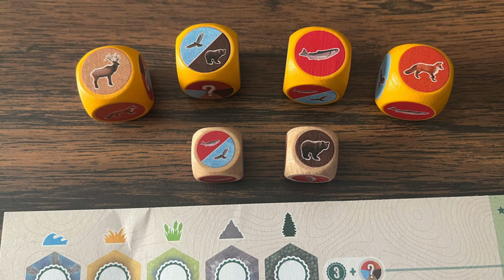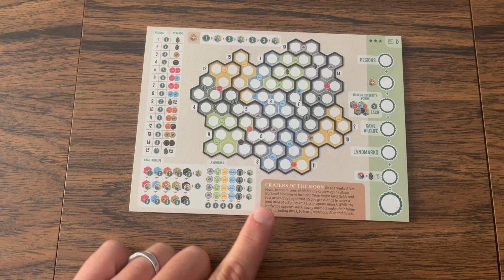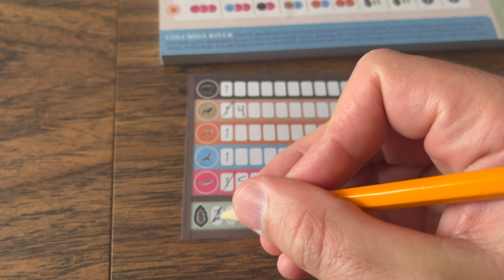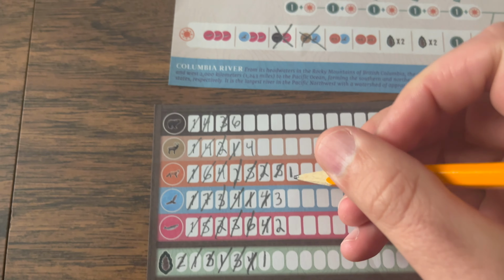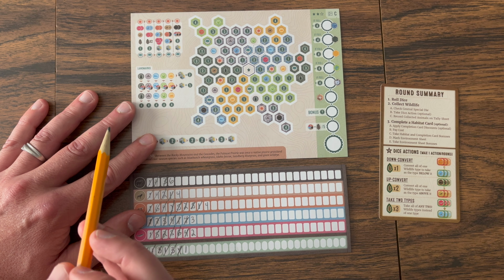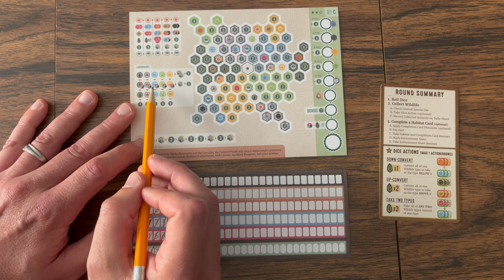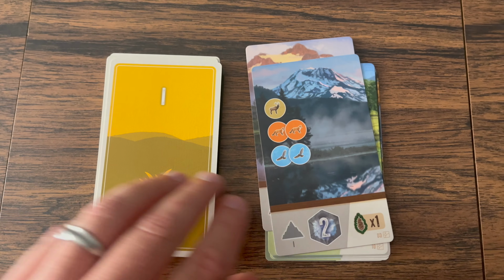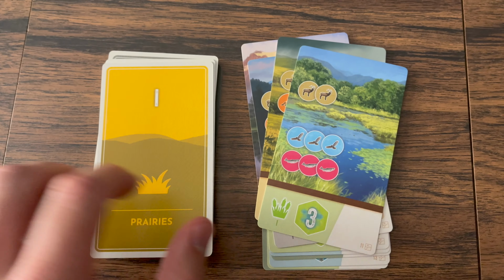Cascadia: Rolling Hills - Review & How to Play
Check out Cascadia Roll and Write board game by AEG.